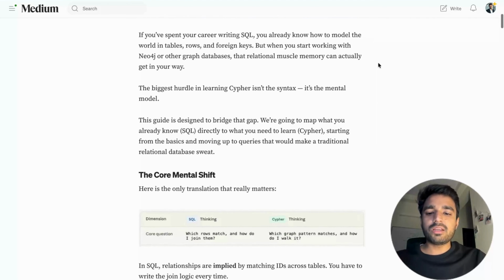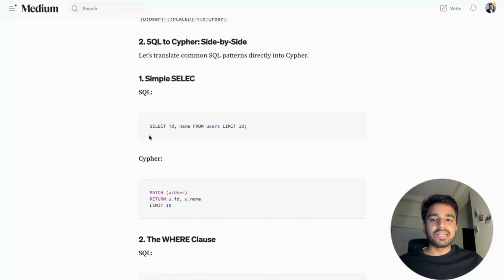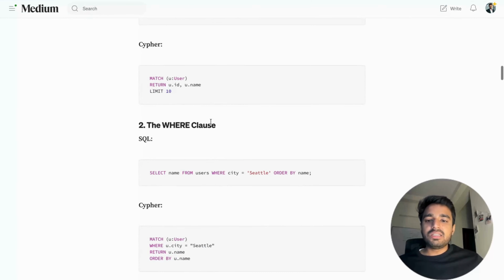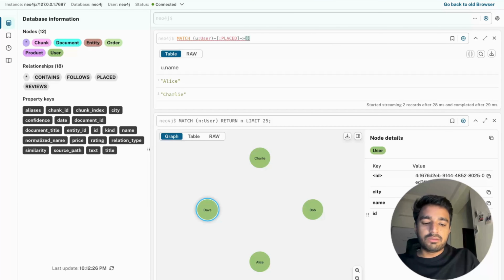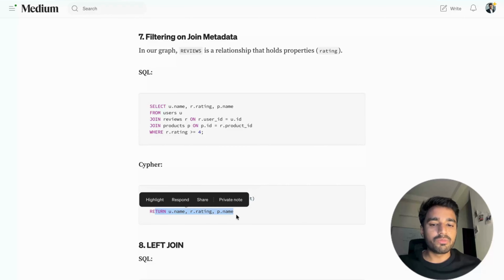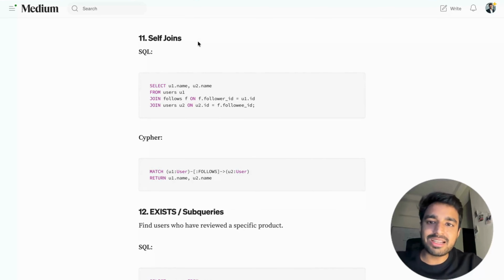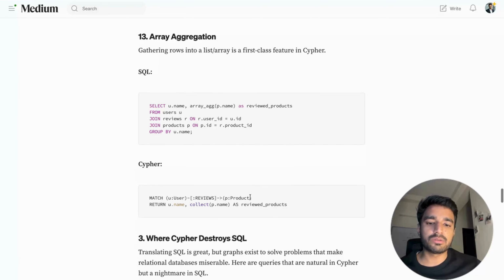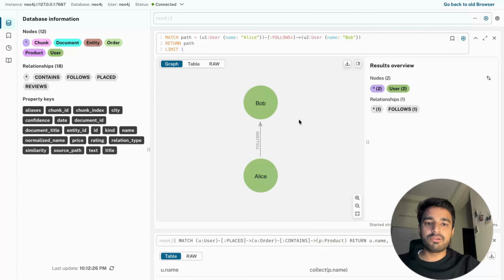SQL Dev Tries Graph Database for the First Time 🤯 | Neo4j | Graph RAG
If you've been writing SQL for years, switching to a graph database feels like learning a new language — but Cypher is actually easier once it clicks. In this Cypher crash course for SQL engineers, you'll see side-by-side comparisons of SQL queries vs Cypher queries on Neo4j, so the mental model switch happens fast. Graph databases like Neo4j model relationships natively, making complex traversals that require 5 JOINs in SQL just a single MATCH in Cypher. Whether you're exploring Neo4j for AI knowledge graphs, fraud detection, or recommendation systems, this 5-minute Cypher tutorial is your fastest on-ramp. Comment "GRAPH" if you want a full Neo4j vs PostgreSQL deep-dive next! 👇

Here are the formatted timestamps based on your handwritten notes in image.png, ready to be copy-pasted straight into your YouTube description.
YouTube automatically recognizes the start times and turns them into clickable chapters, so we only need the beginning timestamp for each section!

### 📌 Video Chapters
00:00 - Introduction
00:52 - Mental Shift
01:19 - Example Setup
01:50 - Cypher Syntax
03:19 - Select Query
05:41 - Where Clause
06:48 - LIKE
07:10 - 1-Many Joins
08:43 - Many-Many Joins
09:14 - Multi-Hop Joins
10:10 - Filtering on Metadata
10:36 - LEFT JOIN
11:34 - GROUP BY
12:02 - HAVING
12:53 - Self Joins
14:10 - Exists
14:27 - Array Agg
15:29 - Cypher over SQL
17:47 - Conclusion